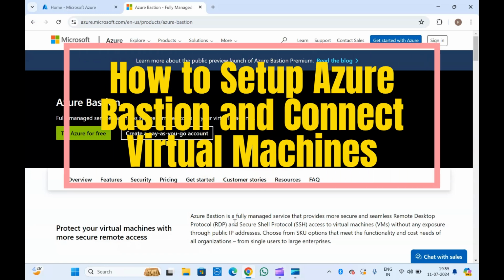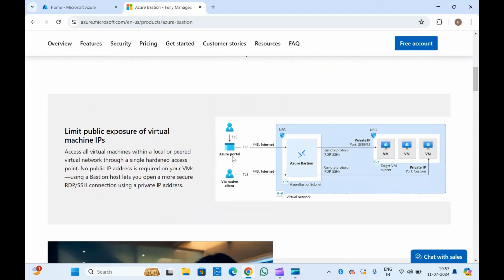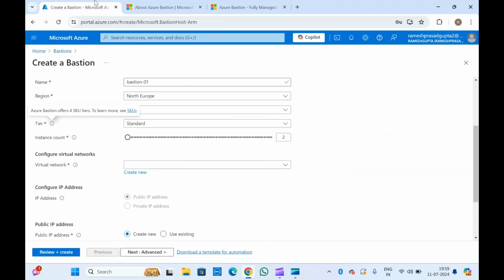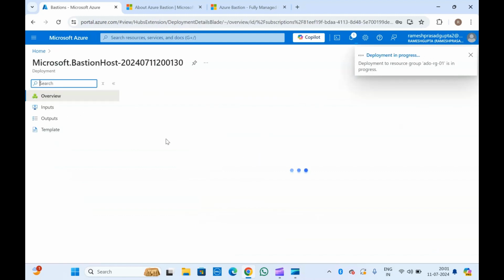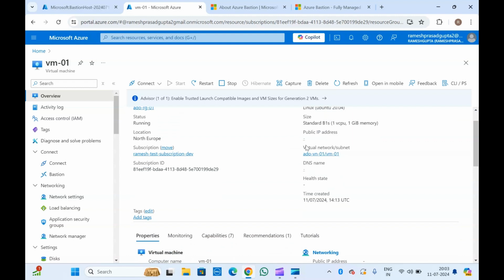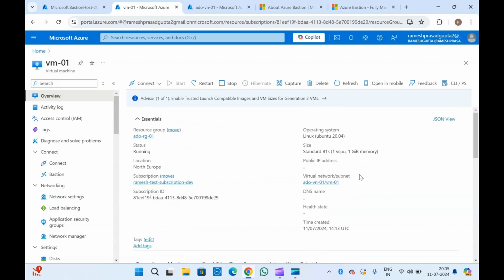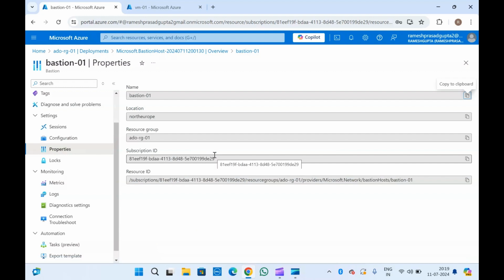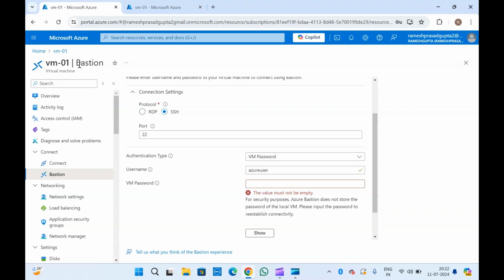What is a Bastion in Azure? | How to setup Bastion in Azure? | How to Connect a VM with Bastion?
In this video, we delve into Azure Bastion, a fully managed service that provides secure and seamless RDP and SSH connectivity to your virtual machines directly through the Azure portal. We'll cover what Azure Bastion is, its key features, and why it's essential for secure VM management. You'll learn step-by-step how to set up Azure Bastion in your Azure environment and configure it for your virtual network. Finally, we'll demonstrate how to connect to a virtual machine using Azure Bastion, ensuring a secure and hassle-free connection without exposing your VMs to the public internet.

How to setup Bastion in Azure?
How to create a Bastion host?
What does Bastion do in Azure?
Is Bastion free in Azure?
What is Bastion used for?
Is Azure Bastion a VPN?
What is the alternative to Azure Bastion?
Is bastion host a firewall?
Does Azure Bastion need a public IP?
Is Azure Bastion deployed per subscription?
Is Azure Stack Hub free?
Which services are free Azure?
How do I Connect to a VM via Bastion?
How do I Connect my VM machine?
What is Bastion in VM?
What is a Bastion in Azure?
What is the difference between Azure Bastion and gateway?
What is the concept of Bastion?
what is the minimum number of azure bastion hosts that you must deploy?